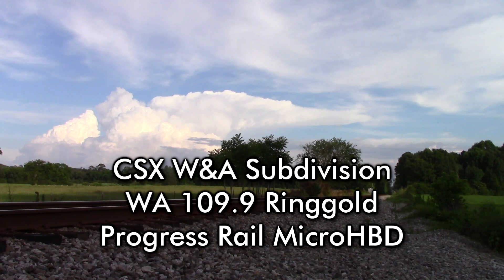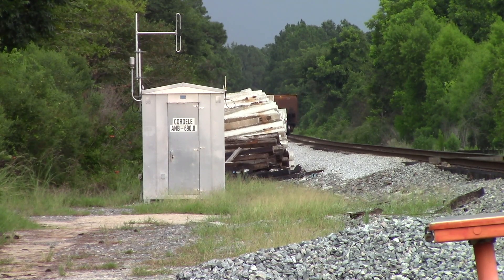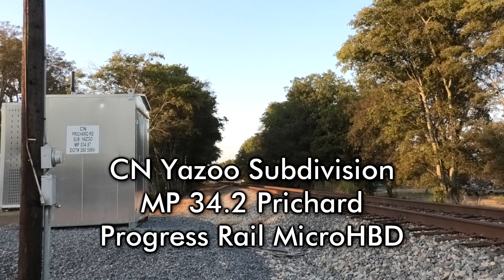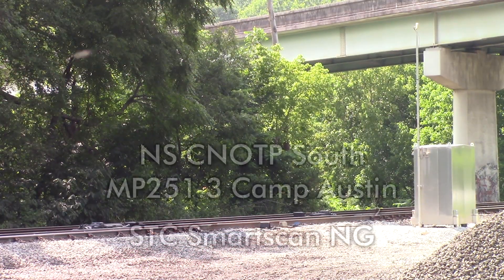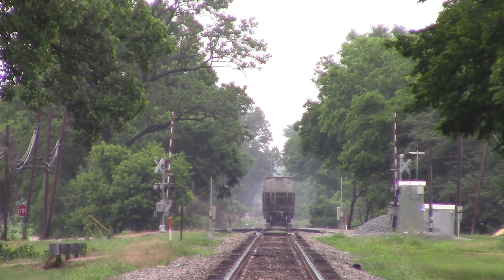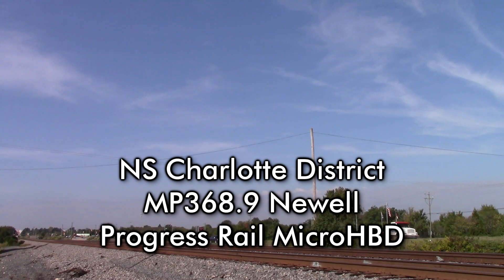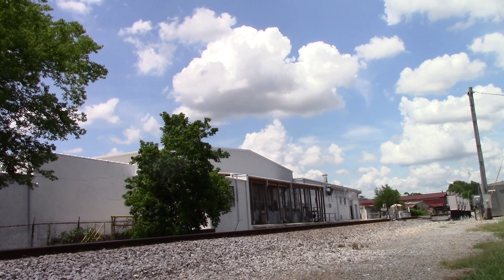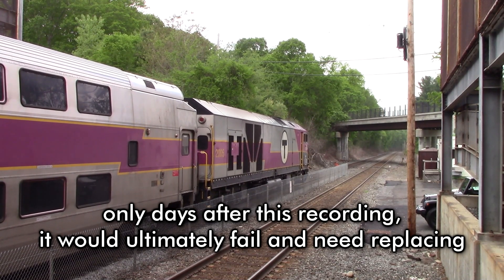Railroad Defect Detector Compilation | Conrail Amtrak NJT CSX NS UP CN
A lot more diversity this time around and a few more actual defects caught. I also managed to record some of the more older defect detectors like the Devtronics SCAT, Harmon Cyberscan 2000, and Harmon Model 75. Some very close to when they were replaced.
I also managed to include a few of the SmartSCAN IS models with the female voice that Southern Technologies used. A very select few might be aware of this but that voices of the male and female STC detectors is a husband and wife duo. Paul and Lynda Shenefield who worked together in Southern Technologies Corporation. No big voice actors or actresses were used in the making of any of these.
The most popular detector I'd seen so far is the Progress Rail MicroHBD with the Randy Goyer voice  but the new STC SmartSCAN NG2 is also starting to makes its way into a lot of railroads in the east so the new computer voice will start to become more common around NS and CSX lines specfically. I sadly have missed a lot of older detectors as CSX has been swooping through its lines left and right to replace older Cyberscan 2000s and Devtronics detectors. Now it's nothing but MicroHBDs, SmartSCAN NG2's and their own custom Wheel Impact Detectors which also have a female voice.
Times:
0:09 - CSX WA109.9 Ringgold GA - Progress Rail MicroHBD
0:32 - UP  MP386.3 Perla AR - Southern Technologies Corp SmartSCAN IS
0:43 - CSX J116.7 Widows Creek AL - STC SmartSCAN NG
1:04 - Amtrak MP23.9 Frazer PA - MicroHBD
1:15 - CSX ANB690.9 Cordele GA - STC SmartSCAN NG2
1:35 - Conrail MP5.6 South Plainfield, NJ - Dragging Equipment Message
2:06 - Conrail MP5.6 South Plainfield, NJ - Harmon Cyberscan 2000 - Test Message
2:24 - CSX A275.9 Sellers SC - MicroHBD
2:49 - NS MP188.3 Flat Rock KY - STC SmartSCAN NG
2:59 - CN MP34.2 Prichard MS - MicroHBD
3:21 - CSX C206.5 Trevilion TN - STC SmartSCAN NG2
3:39 - Amtrak MP208.7 Hawk (Sharon) MA - Harmon Model 75 (Removed)
4:01 - CSX S478.9 Stillwell GA - MicroHBD
4:23 - NJT MP12.9 Clifton NJ - STC SmartSCAN NG
4:33 - NS MP251.3 Camp Austin TN - STC SmartSCAN NG2
4:47 - UP MP238.4 Russell AR - STC SmartSCAN IS
4:56 - CSX A512.0 Ogeechee GA - MicroHBD
5:23 - Conrail MP14.9 Townley NJ - Harmon Cyberscan 2000 (Replaced)
5:39 - CN MP15.2 Walls MS - MicroHBD
6:06 - CSX A482.5 Chatham GA - MicroHBD
6:27 - UP MP248.0 Tuckerman AR - STC SmartSCAN IS - Hotbox Message
7:14 - NJT MP15.4 River Edge NJ - STC SmartSCAN NG
7:25 - NS MP368.9 Newell NC - MicroHBD
7:37 - TVA Kingston Power Plant Speed Detector
8:11 - CSX WA47.4 Cartersville GA - MicroHBD
8:34 - CSX WA47.36 Cartersville GA - CSX Wheel Impact Detector
8:58 - NS MP355.3 Adams NC - MicroHBD
9:10 - CSX ANB704.9 Vienna GA - STC SmartSCAN NG2
9:33 - NS MP15.5 Gibsonville NC - MicroHBD
9:44 - CSX A260.4 Dillon SC - MicroHBD
10:05 - Conrail MP25.3 Ashland MA - Devtronics SCAT